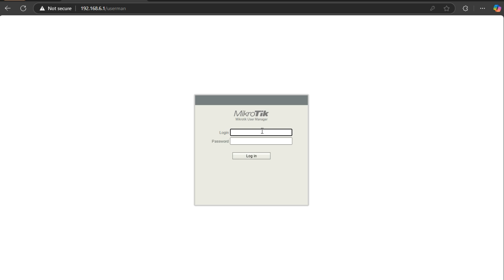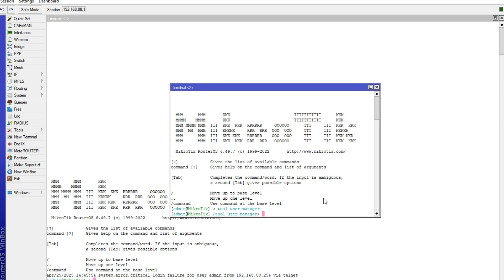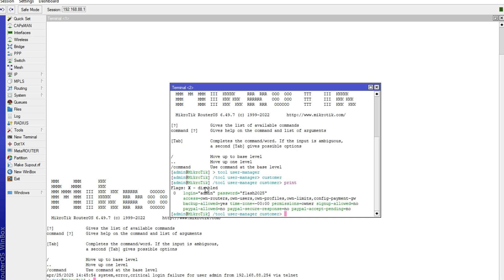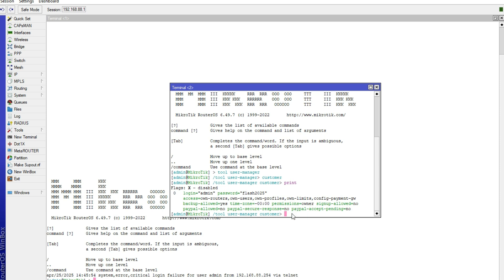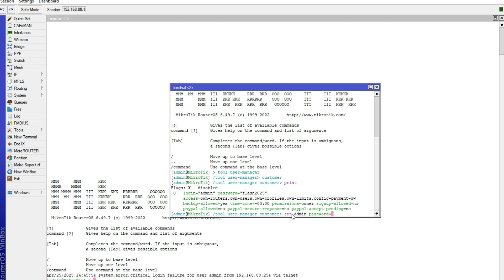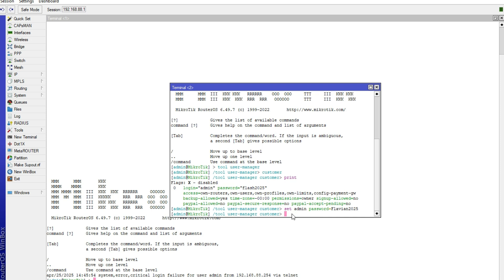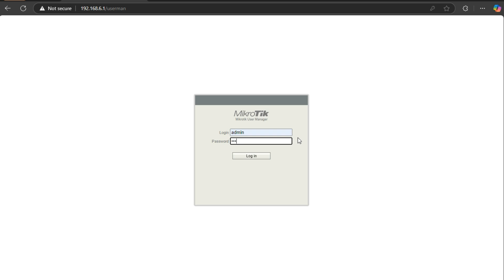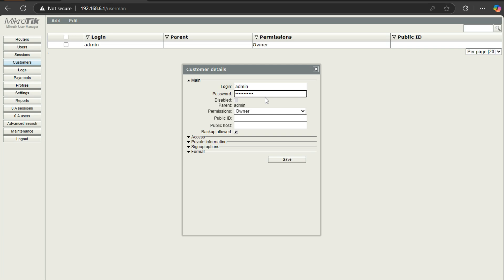How to Reset MikroTik User Manager Password step by step guide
In this quick tutorial, I’ll show you step-by-step how to reset the MikroTik User Manager password if you’ve forgotten it or need to regain access. Perfect for network admins and MikroTik beginners!

✅ What you'll learn:

How to access your MikroTik router

How to use Winbox or Terminal

The commands needed to reset the User Manager password

Tips to prevent being locked out in the future

😊 Contact the Artist:

  / a_himitsu
  / ahimitsu
  / ahimitsu1